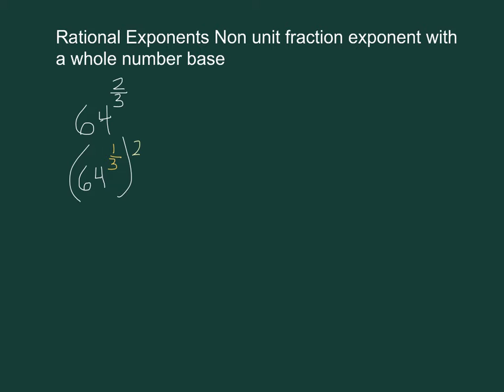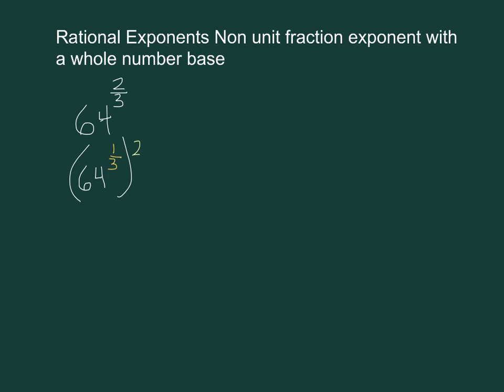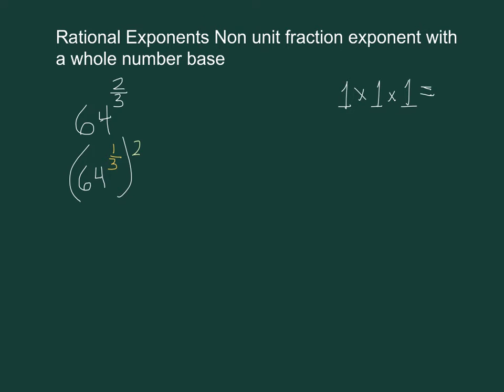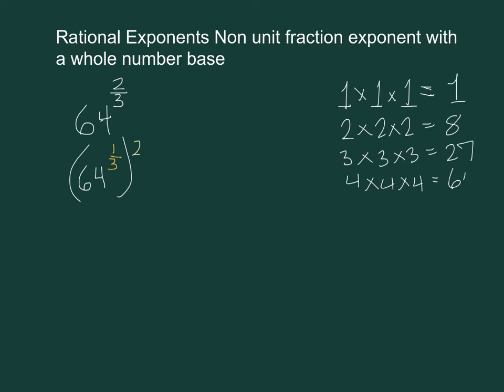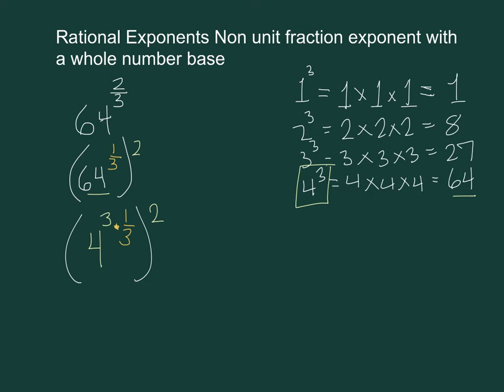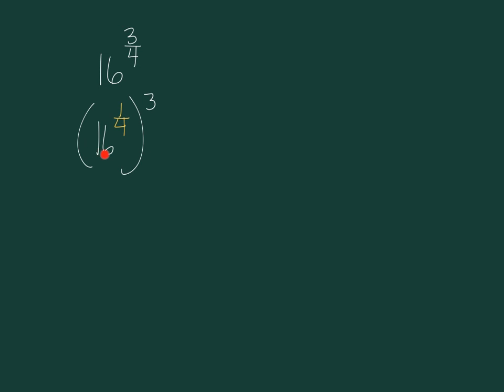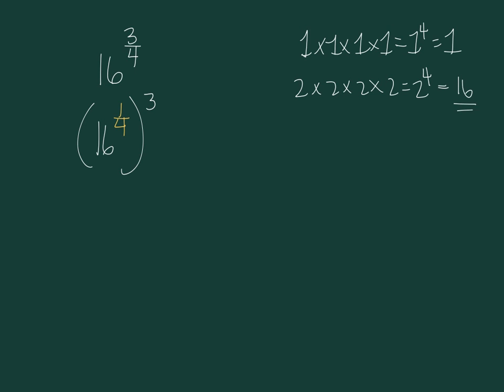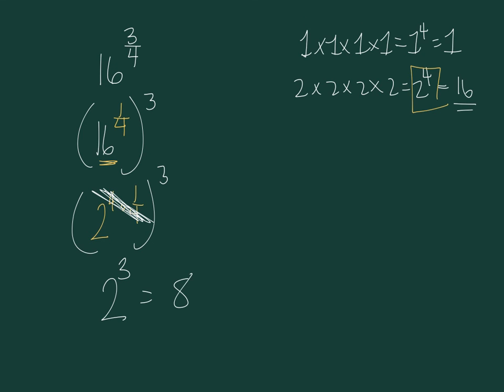Rational Exponents Non Unit Fraction Exponent with a Whole Number Base Q3 W2